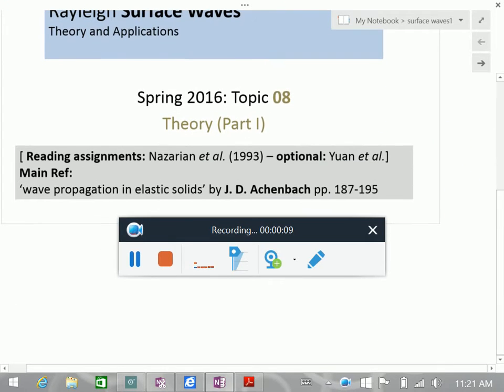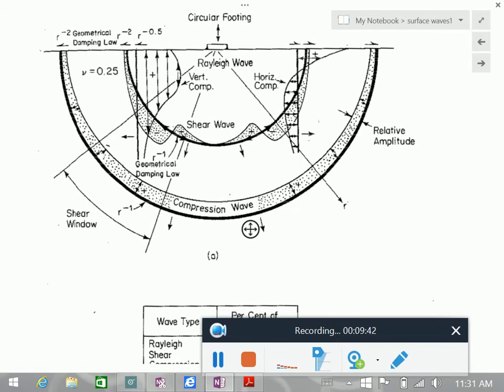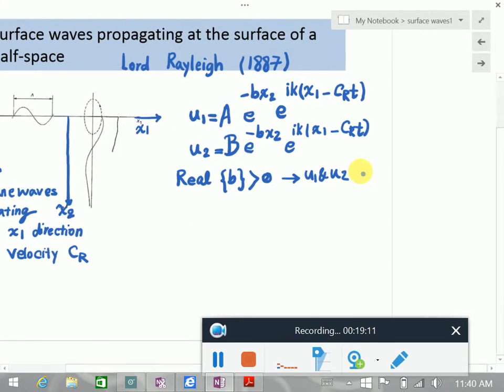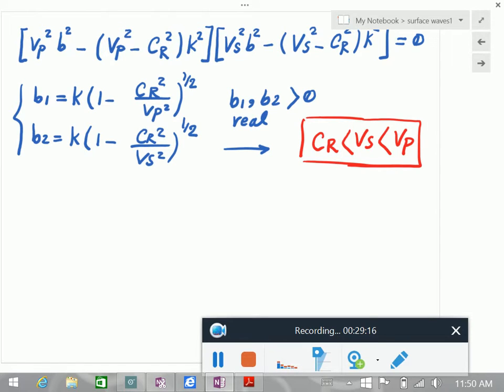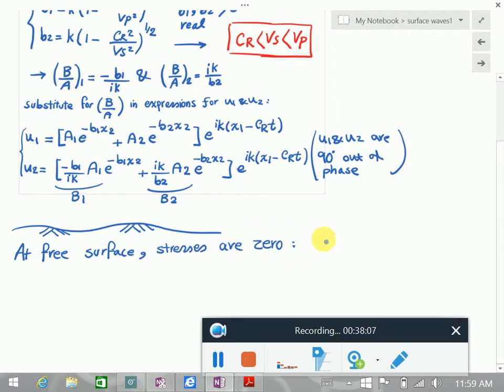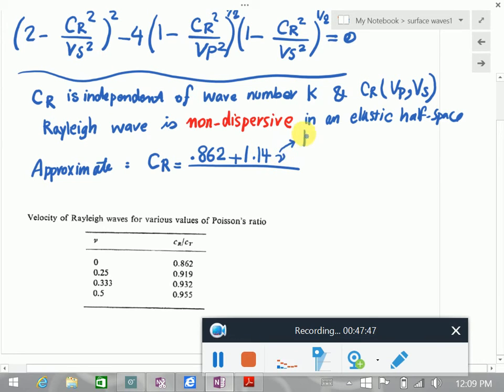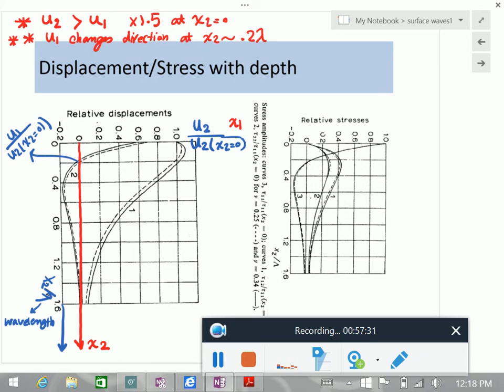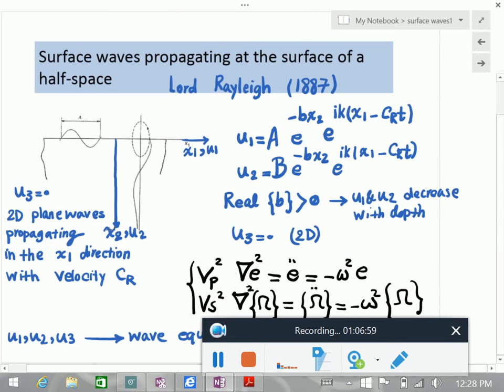CE597E: Surface Waves theory 04/19/2016